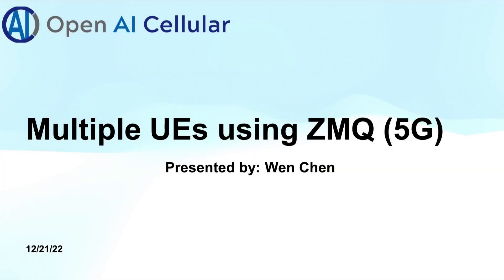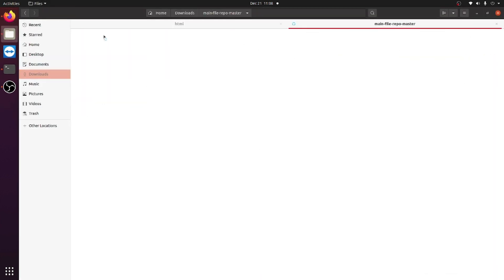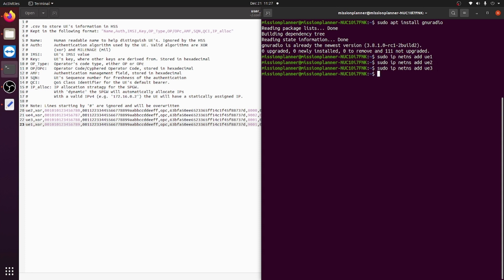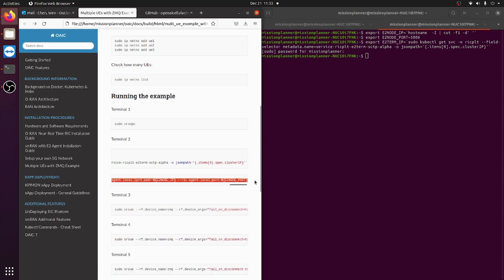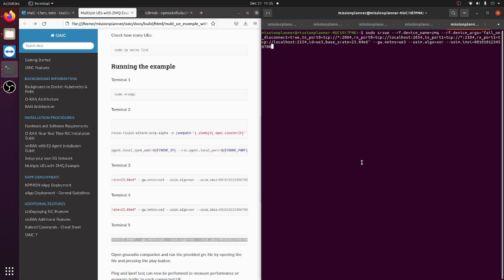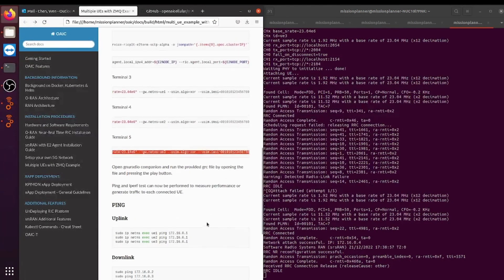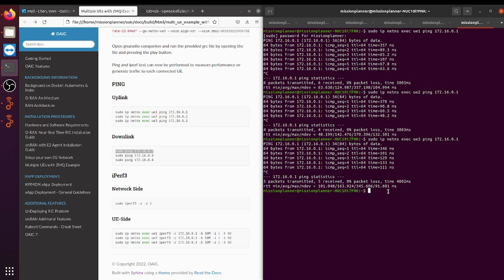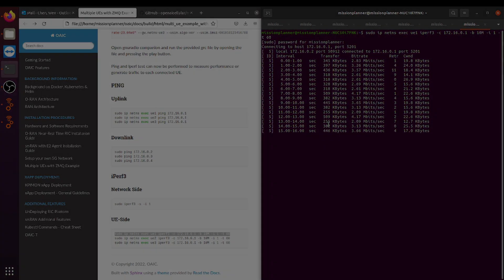Multiple UEs in ZMQ with srsRAN (5G)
This video demonstrates using zmq to connect three UEs using srsRAN.